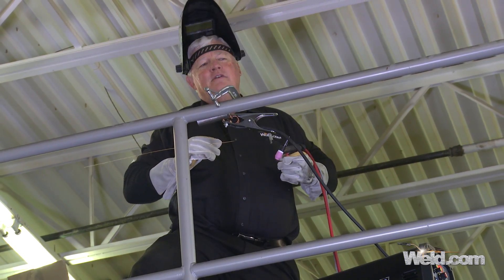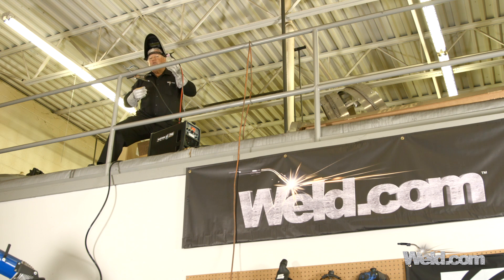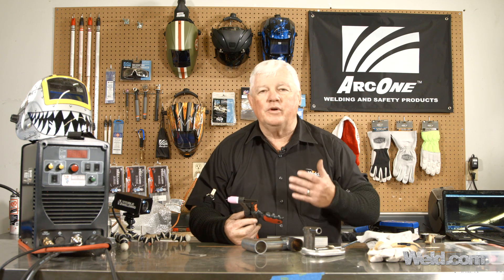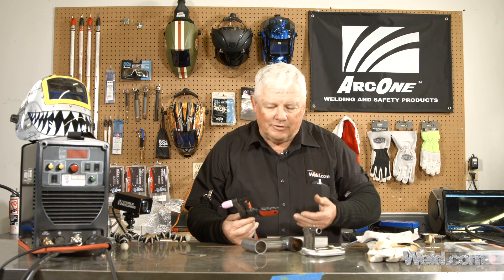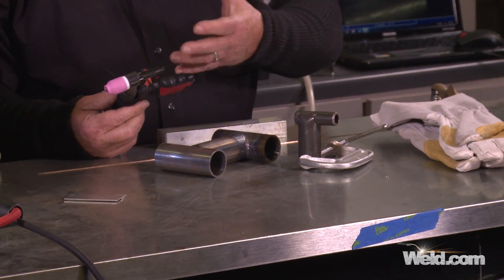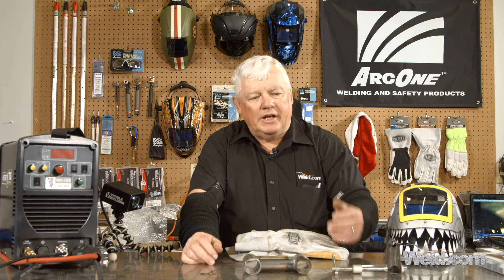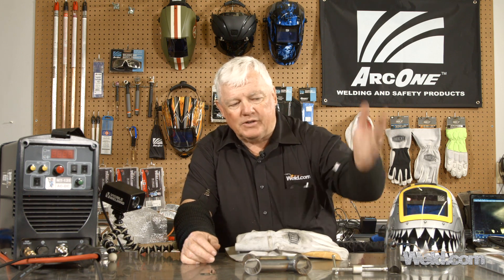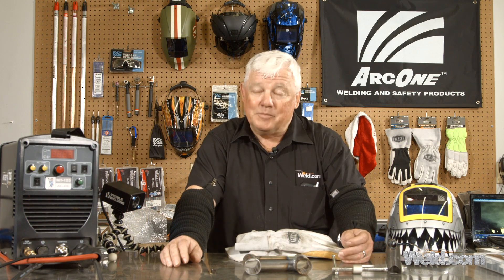MT-125 TIG Welder Review: Part 1 - DC Welding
The new MT-125 AC/DC Portable TIG Welder was built with the traveling welder in mind. Weighing in at under 30 pounds and providing up to 125 amps on 115v, the MT-125 is a perfect machine for home hobbyists, repair jobs and other light welding applications.

In this episode, we take a look at the DC functions on the welder. We weld a light to heavy gauge 4130 chrome moly, as well as some heavier tube

For full video go to the WELD™ app!